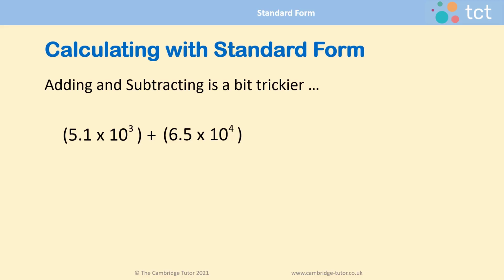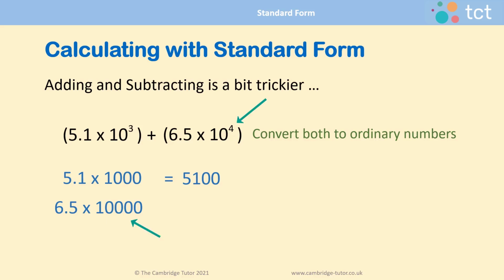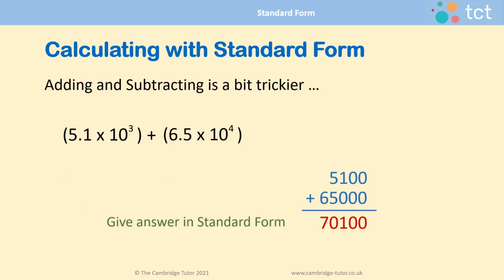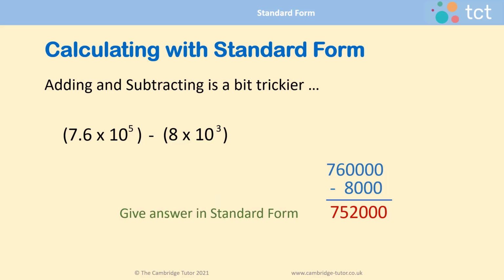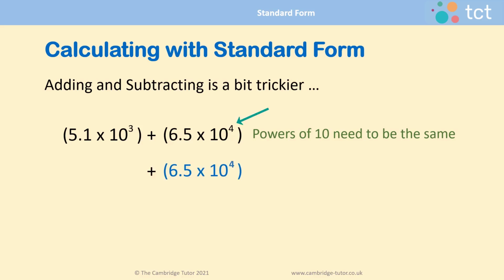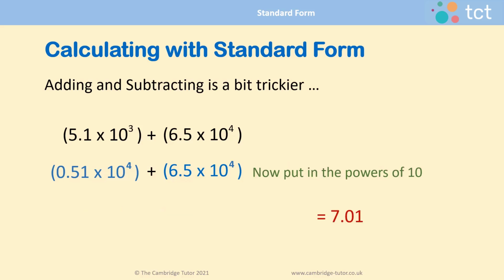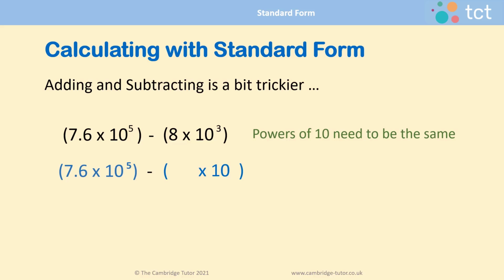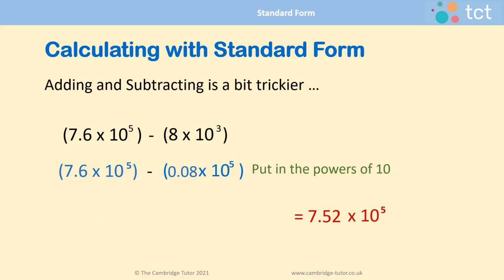Standard Form 4: How to Add and Subtract with Standard Form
Video explaining how to add and subtract using numbers in Standard Form